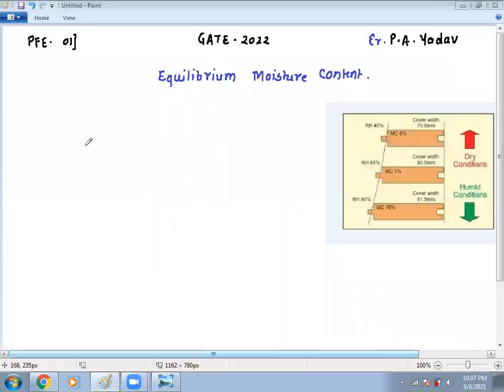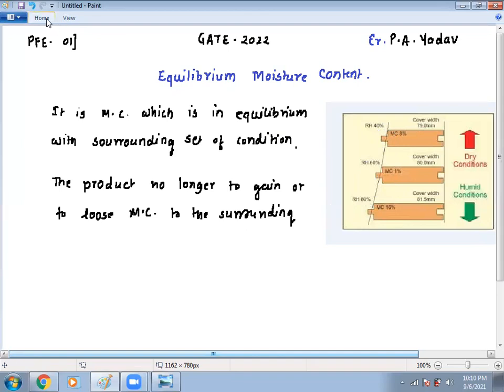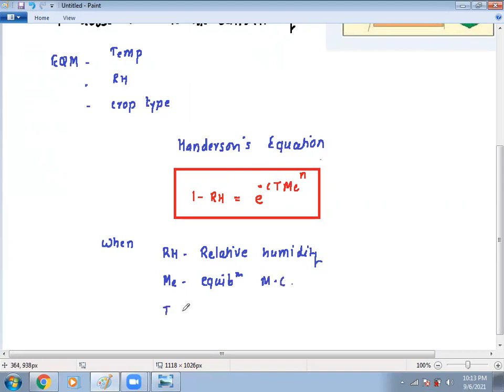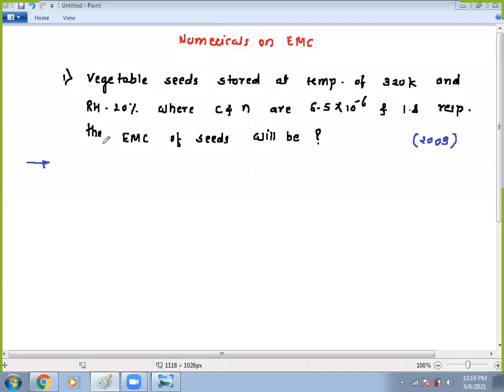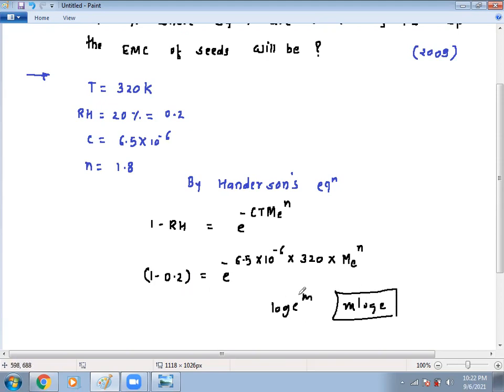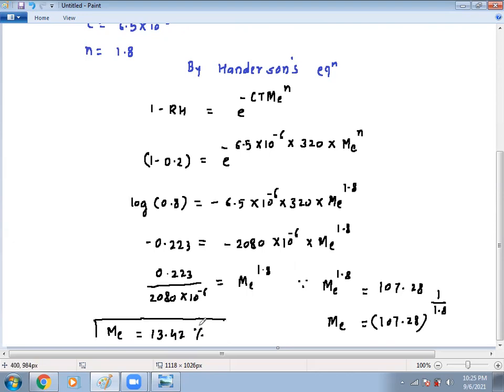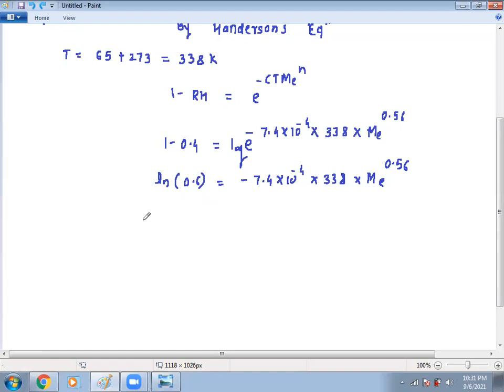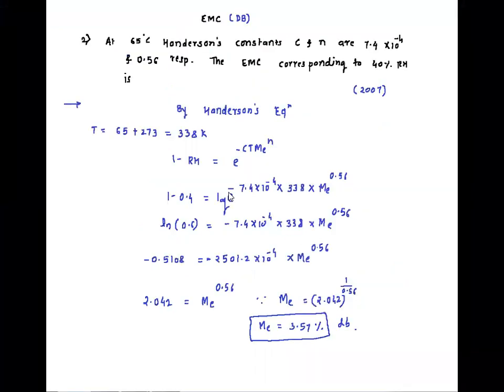GATE 02 EMC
EMC he equilibrium moisture content (EMC) of a hygroscopic material surrounded at least partially by air is the moisture content at which the material is neither gaining nor losing moisture. The value of the EMC depends on the material and the relative humidity and temperature of the air with which it is in contact.